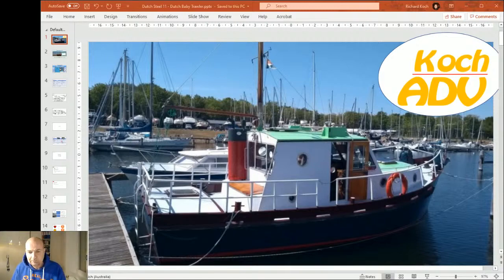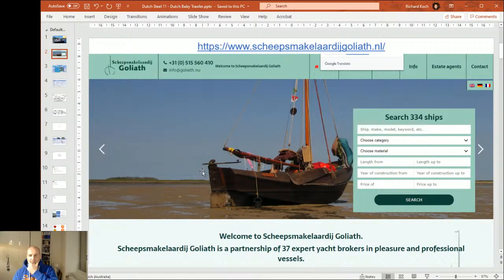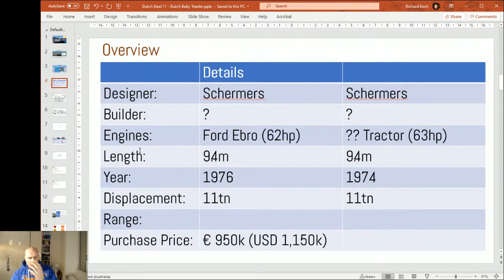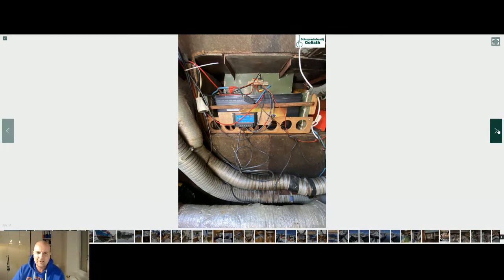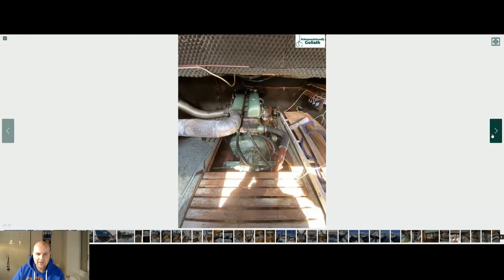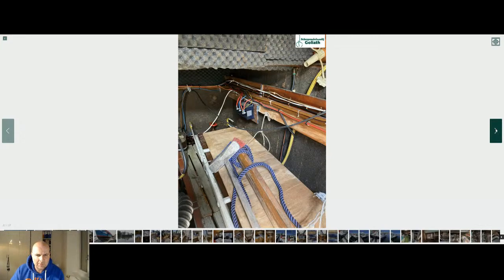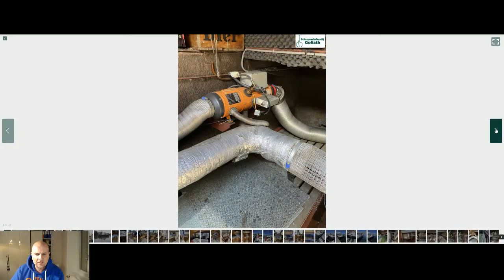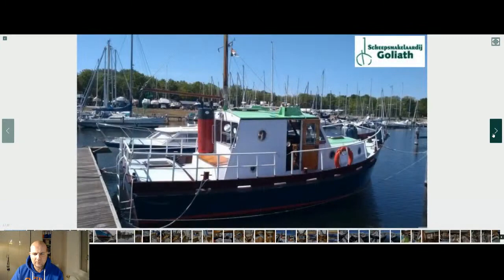Dutch Steel 11 - Merwester Kotter 9.4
For those interested in a coastal and cross channel boat on a budget this is an interesting choice. Affordable, capabale and able to be upgraded and maintained on a minimum budget, this is a great boat for anyone interested into getting into boating, learning new maintenance skills, wanting to increase the range of their journeys, or somebody on a stepping stone to something bigger.